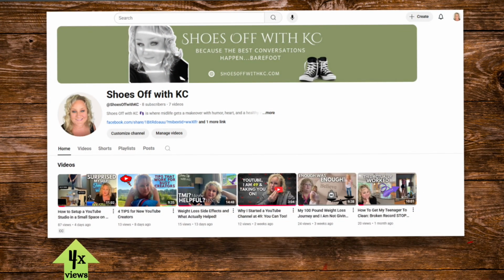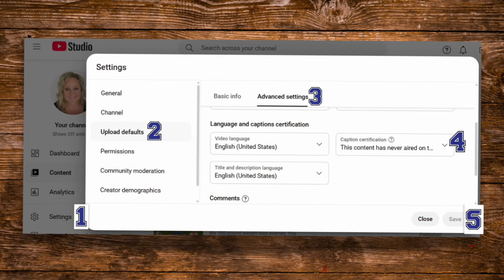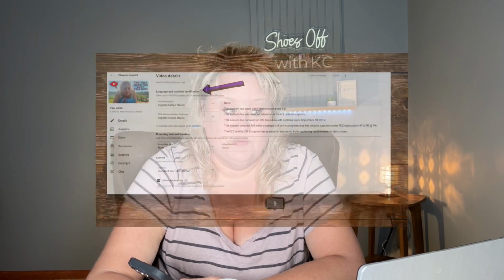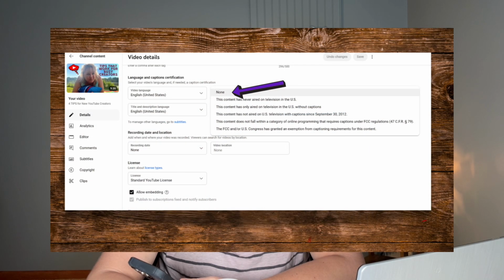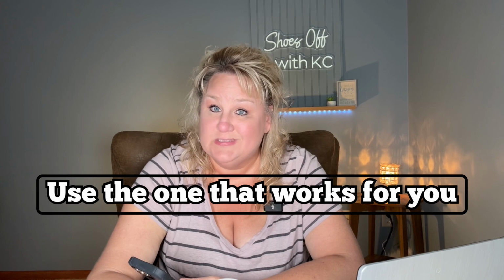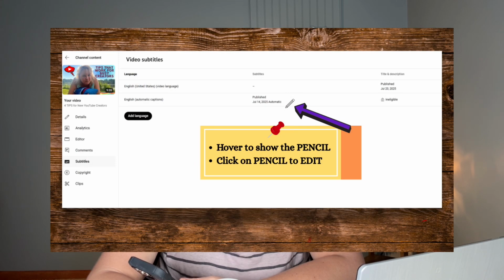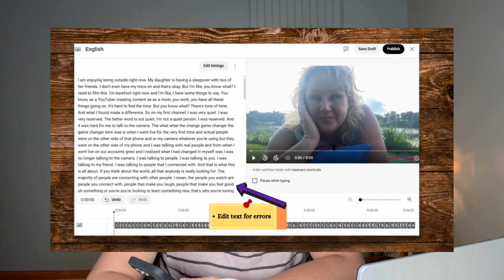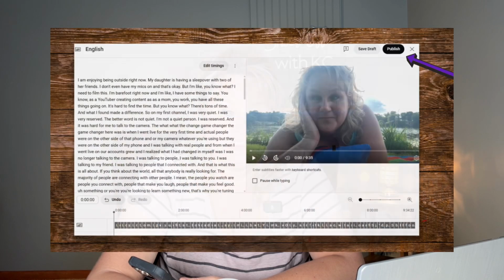How to Add Closed Captions as a YouTube Creator (And Why It Works)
Why adding captions manually (or editing them) helps your views:
  * Improves SEO (YouTube can index your words more accurately).
  * Helps international audiences, deaf/hard-of-hearing viewers, and silent scrollers.
  * Adds credibility and watch-time (people stay longer when they can read + watch).

YouTube tries to help with auto-captions, but taking control of this feature gives you a serious edge. You don’t get full SEO benefits unless you manually edit or upload your own captions or use the “Add captions” feature. Want a quick step-by-step for how to do it in YouTube Studio? Here it is!

If you’re a small YouTuber or just starting out, don’t miss this easy step that can make a big difference.

00:00 Introduction
00:26 Video Testing
2:51 Setting Success Proven!
3:07 Closed Captions Tutorial
6:58 Outro

⚙️Recommended Products
Neon Sign
Studio 2 Pack LED Video Lights

Let’s kick off our shoes and create our own version of a fulfilled, unfiltered life.